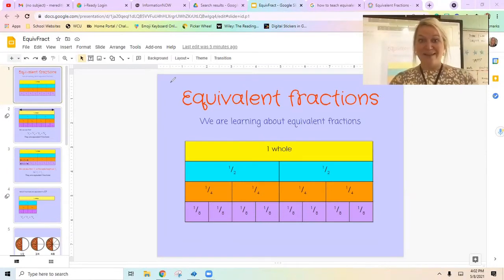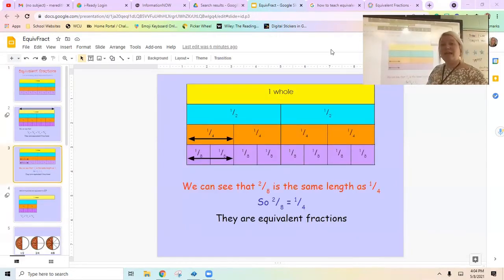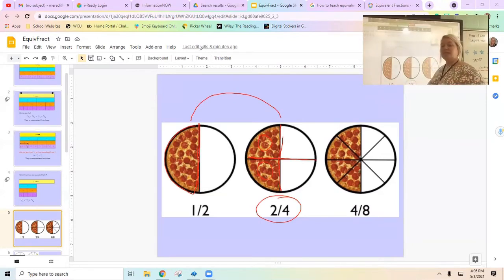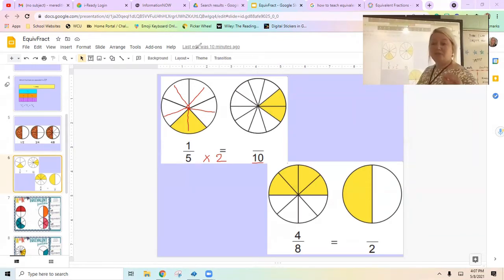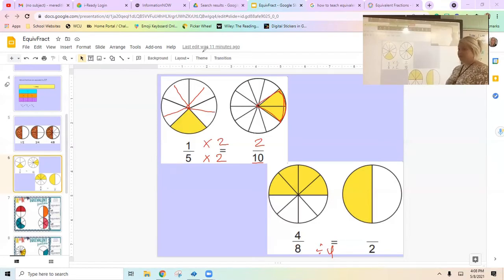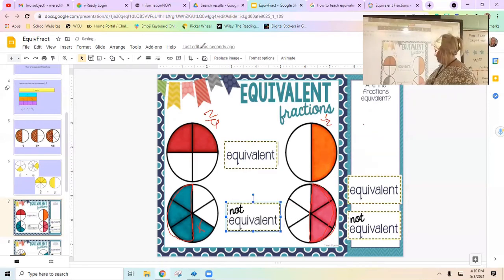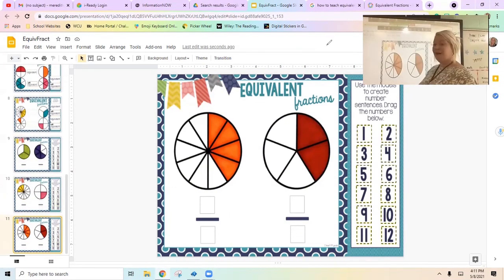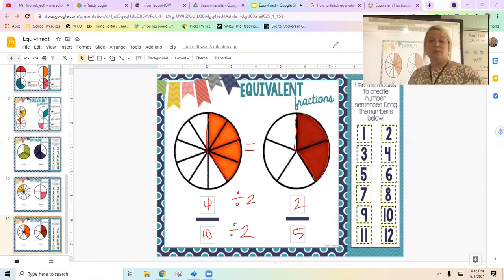Math Grade 3 3.NF.3 Equivalent Fractions